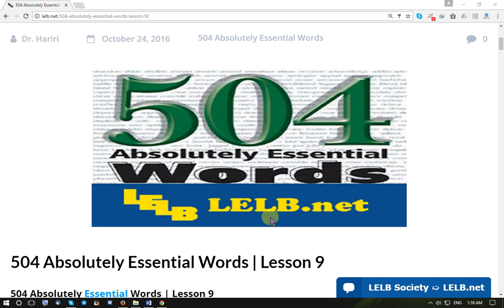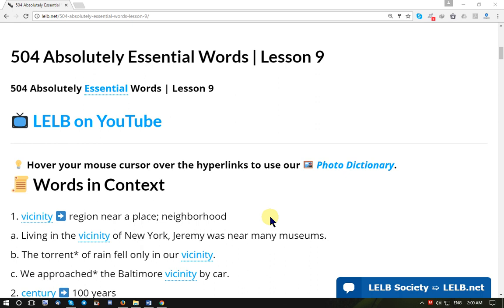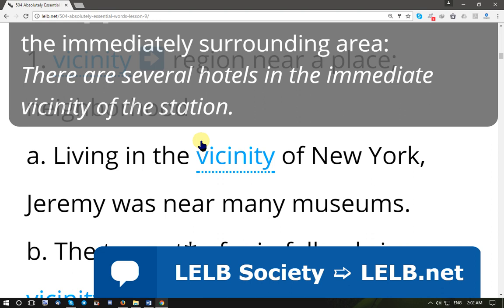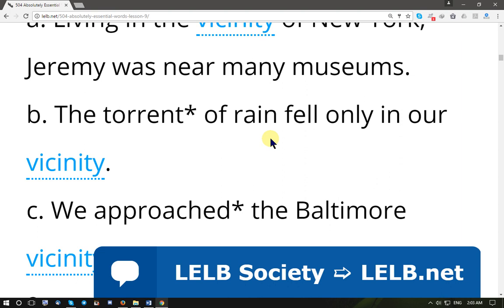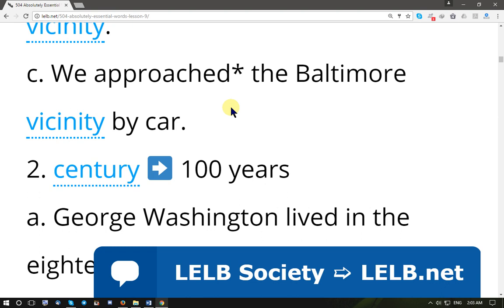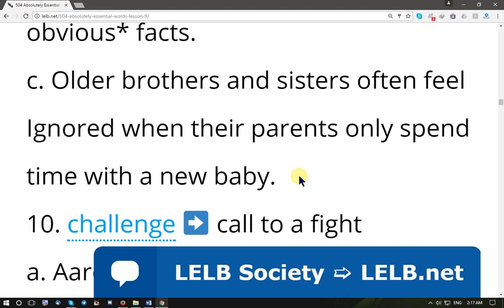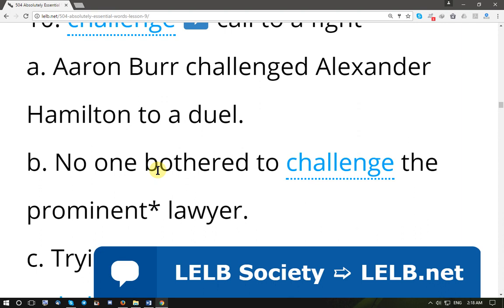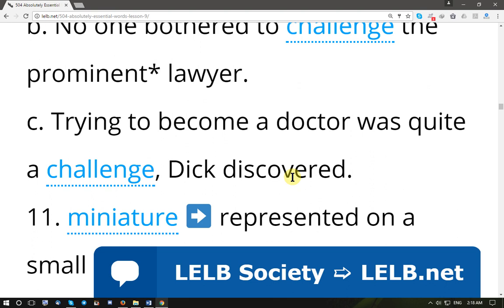504 Absolutely Essential Words, Lesson 9 - LELB Society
📜 Words in Context

1. vicinity ➡ region near a place; neighborhood
a. Living in the vicinity of New York, Jeremy was near many museums.
b. The torrent* of rain fell only in our vicinity.
c. We approached* the Baltimore vicinity by car.
2. century ➡ 100 years
a. George Washington lived in the eighteenth century.
b. The United States is two centuries old.
c. Many prominent* men have been born in this century.
3. rage ➡ violent anger; something that arouses intense but brief enthusiasm
a. Joan’s bad manners sent her mother into a rage.
b. In a fit of rage, Francine broke the valuable glass.
c. The mayor felt a sense of rage about the exaggerations* in the press.
4. document ➡ something handwritten or printed that gives information or proof of some fact
a. Newly discovered documents showed that the prisoner was obviously* innocent.
b. The documents of ancient Rome have survived* many centuries.*
c. We were reluctant* to destroy important documents.
5. conclude ➡ end; finish; decide
a. Most people are happy when they conclude their work for the day.
b. The gloomy* day concluded with a thunderstorm.
c. Work on the building could not be concluded until the contract was signed.
6. undeniable ➡ not to be denied; cannot be questioned
a. The jury concluded* that the teenagers were undeniably guilty.
b. It is undeniable that most professionals can beat any amateur.*
c. That Leon resented* Rita’s good marks in school was undeniable.
7. resist ➡ act against; strive against; oppose
a. Totie could not resist eating the chocolate sundae.
b. Tight security* measures resisted Jimmy’s entrance into the bank.
c. Harold resisted the opportunity to poke fun at the weird* man.
8. lack ➡ be entirely without something; have not enough
a. Your daily diet should not lack fruits and vegetables.
b. His problem was that he lacked a variety* of talents.
c. As an amateur* dancer, Vincent knew that he lacked the professional touch.
9. ignore ➡ pay no attention to; disregard
a. Little Alice realized that if she didn’t behave, her parents would ignore her.
b. The student could not answer the question because he ignored the obvious* facts.
c. Older brothers and sisters often feel Ignored when their parents only spend time with a new baby.
10. challenge ➡ call to a fight
a. Aaron Burr challenged Alexander Hamilton to a duel.
b. No one bothered to challenge the prominent* lawyer.
c. Trying to become a doctor was quite a challenge, Dick discovered.
11. miniature ➡ represented on a small scale
a. The young boy wanted a miniature sports car for his birthday.
b. Instead of buying a massive* dog, Teddy got a miniature poodle.
c. We were seeking a miniature model of the bulky* chess set.
12. source ➡ place from which something comes or is obtained
a. The college student knew that he needed more than a basic textbook as a source for his report.
b. The source of Buddy’s trouble was boredom.
c. Professor Smith’s speech was a valid* source of information on chemistry.